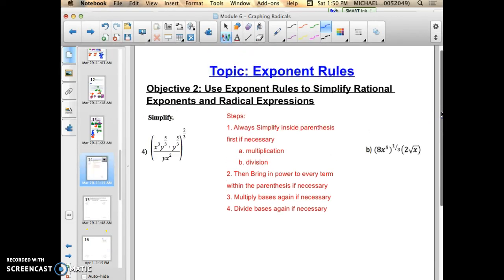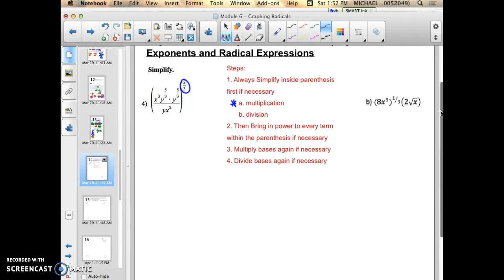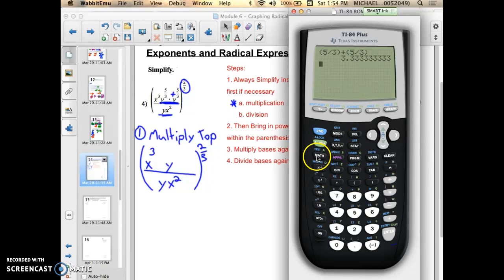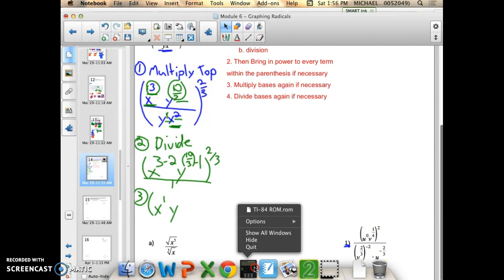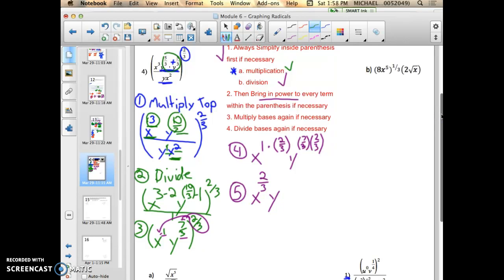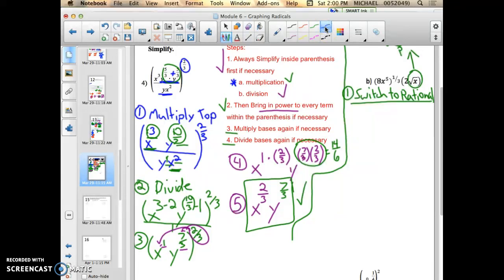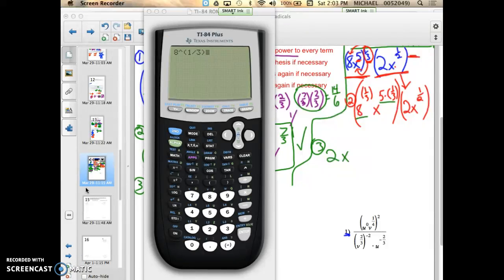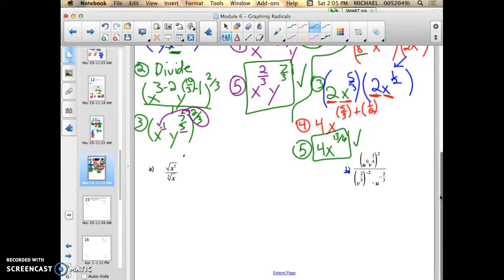Exponent Rules to Simpolify Rational Exponents&Radical Exp.